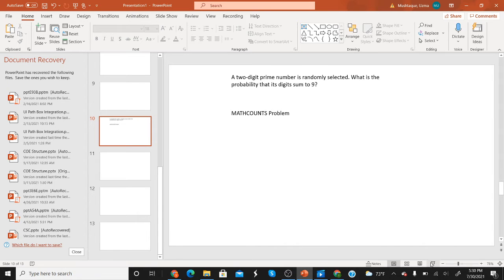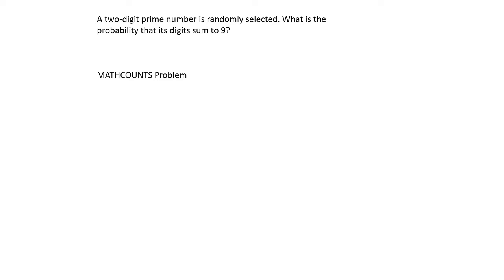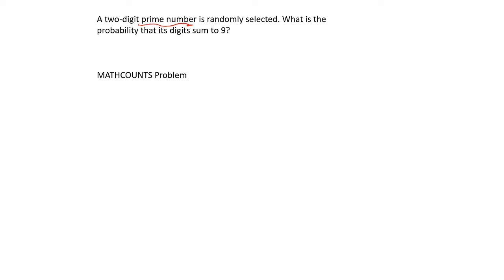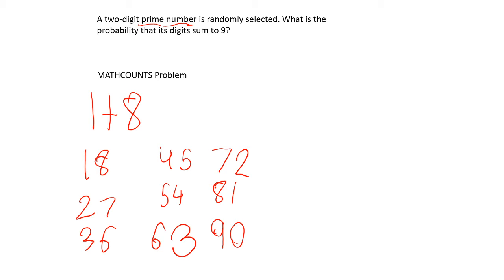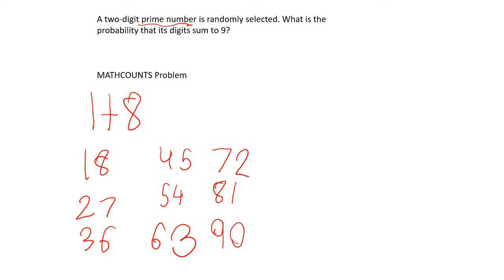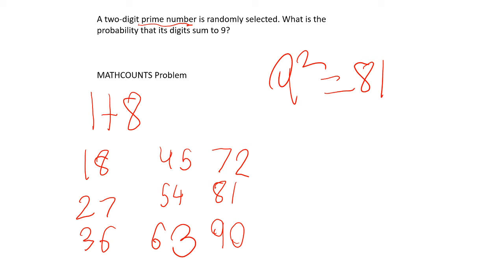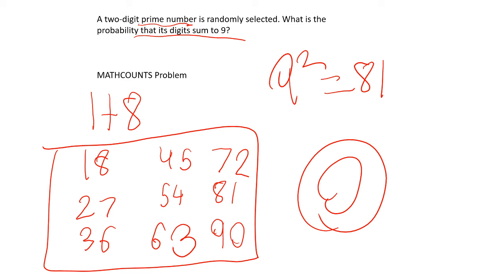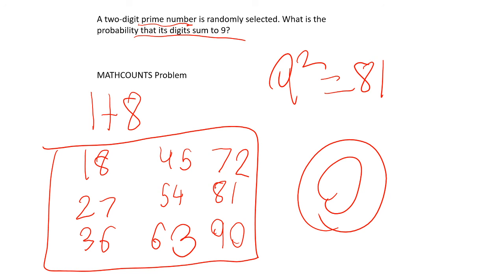STEM Problem Solving walkthrough #14: MATHCOUNTS - A Number theory problem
This STEM Problem solving walkthrough explains a number theory problem from an old MATHCOUNTS competition.